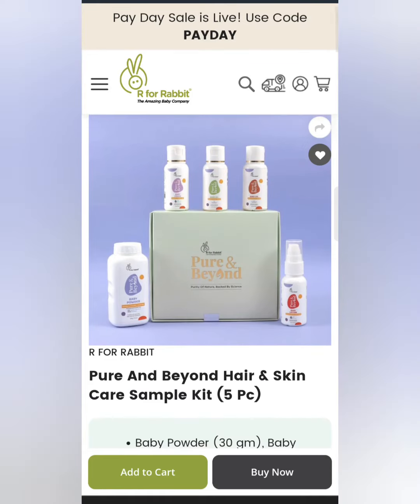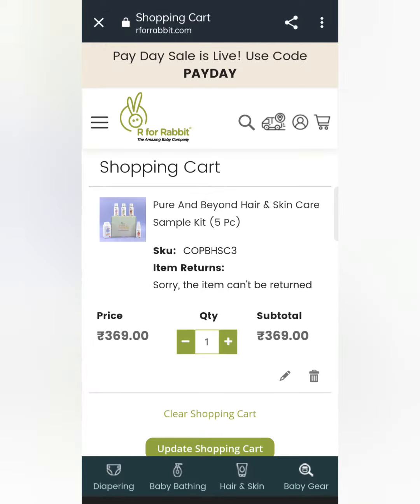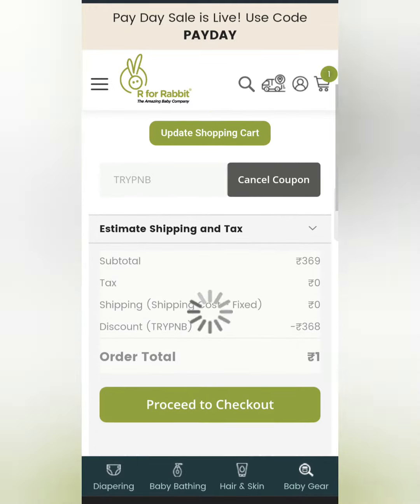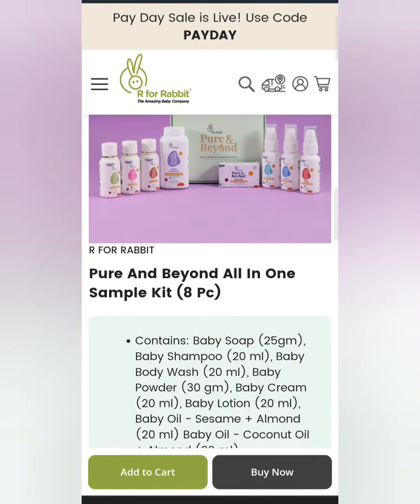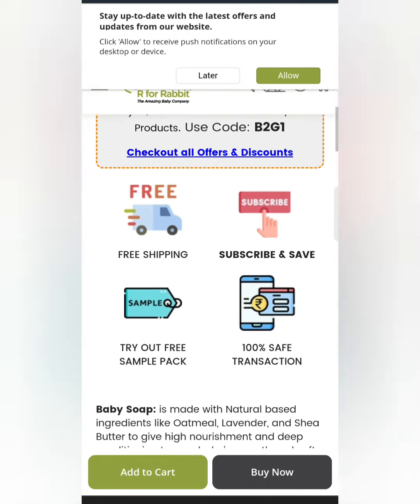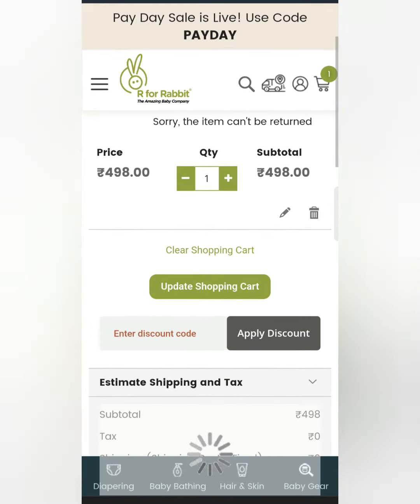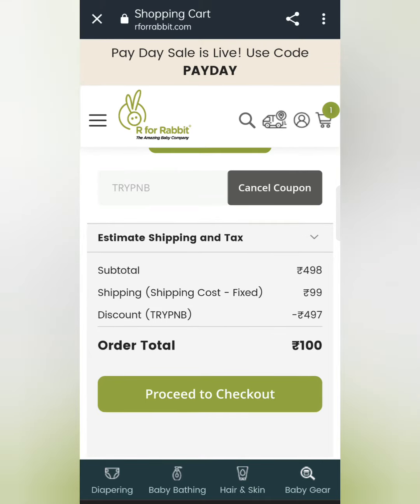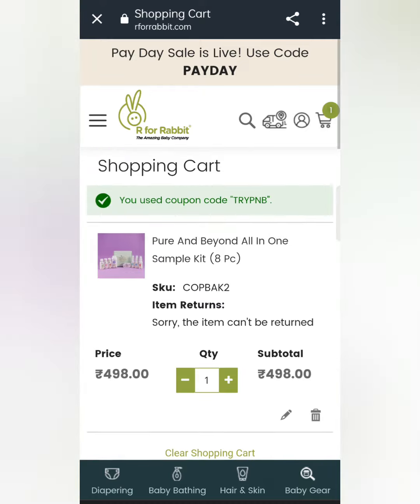New Sample Products Today| Free shopping loot today || Loot offers Today 🔥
link 🖇️